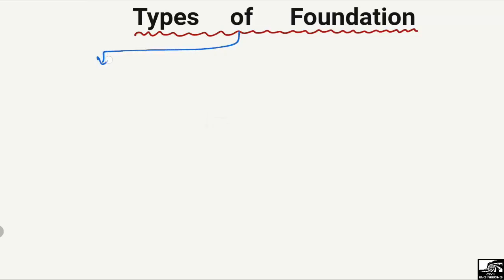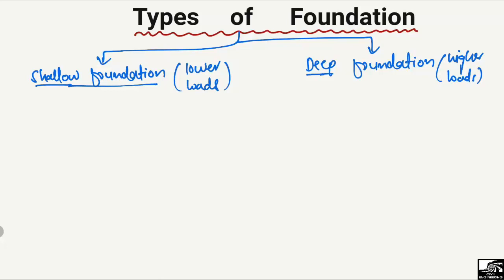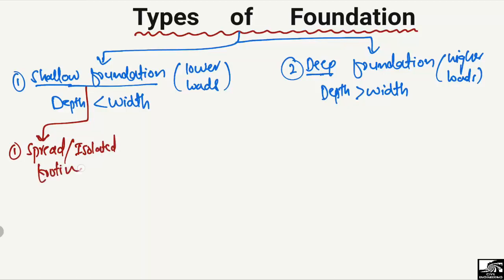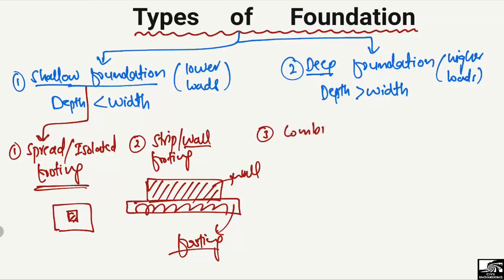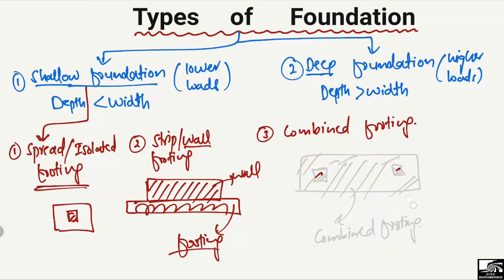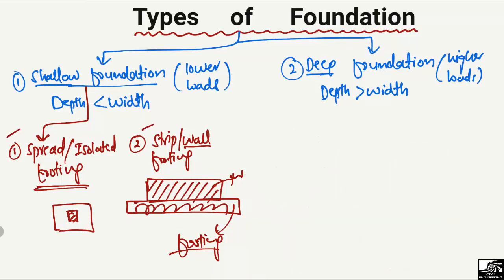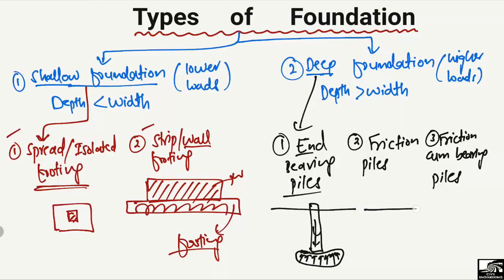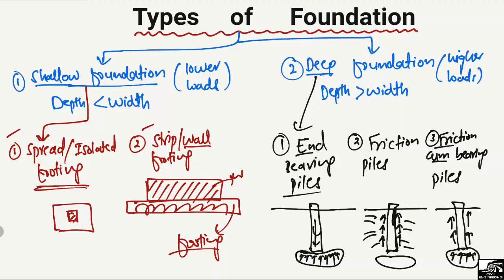Types of Foundation || Shallow and Deep Foundations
This video explains the different types of foundation. There are two main types of foundation: namely shallow and deep foundation.

Shallow foundation has further four types, these are spread footing, wall footing, combined footing and mat or raft footing.

Deep foundation has further three types, end bearing piles, friction piles, and friction cum end bearing piles.

foundation types
shallow foundation
deep foundation
piles types
Spread footing
wall footing
combined footing
mat or raft footing
end bearing piles
friction piles
types of footing
foundation and footing